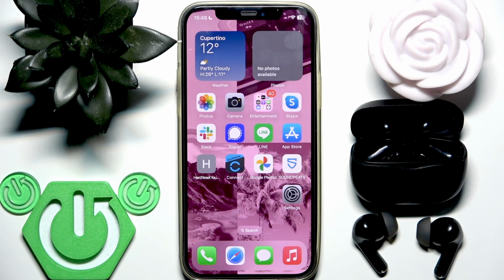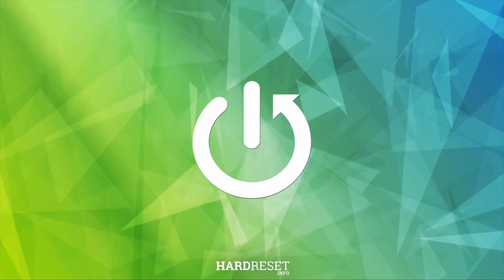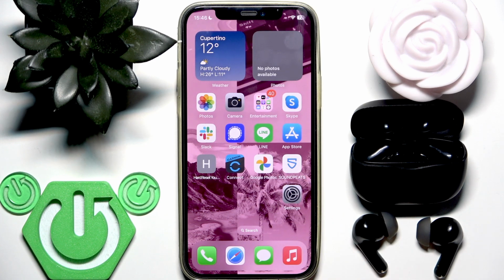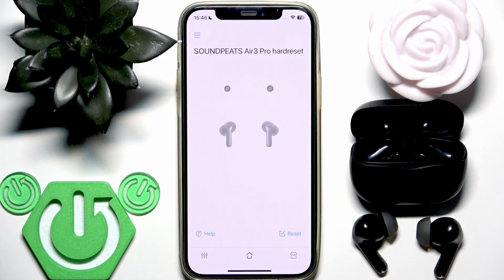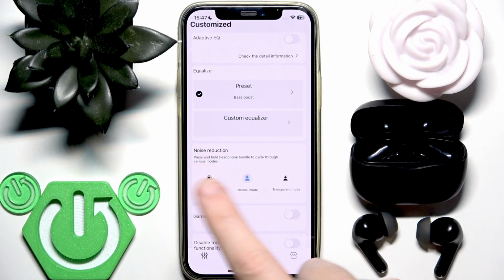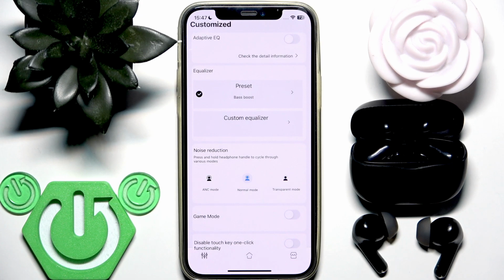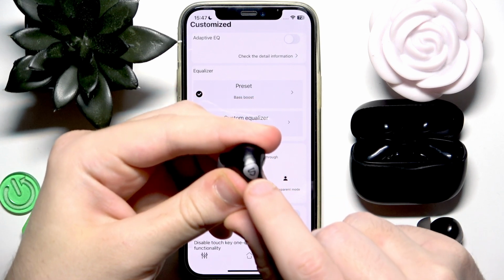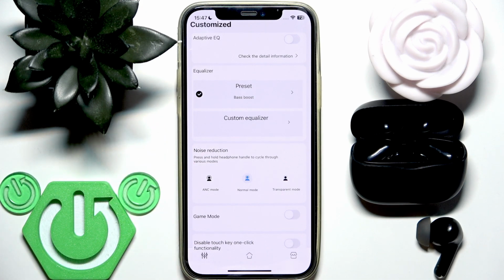SOUNDPEATS AIR 3 PRO – How to Enable or Disable Transparency Mode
If you want to hear your surroundings while using your SOUNDPEATS AIR 3 PRO earbuds, transparency mode is the perfect feature. In this video, we show you step-by-step how to enable or disable transparency mode on the SOUNDPEATS AIR 3 PRO. You’ll learn how to use both the SoundPEATS app and the touch gestures on your earbuds to switch between transparency, ANC, and normal modes. Whether you prefer using the app or the built-in controls, this guide will help you get the most out of your SOUNDPEATS AIR 3 PRO earbuds and enjoy a safer, more flexible listening experience.

How to enable transparency mode on SOUNDPEATS AIR 3 PRO earbuds?
How to switch between ANC and transparency mode on SOUNDPEATS AIR 3 PRO?
Where is the transparency mode setting in the SoundPEATS app for AIR 3 PRO?

0:00 Introduction
0:06 Using the SoundPEATS app to enable transparency mode
0:28 Navigating to ambient sound control in the app
0:48 Switching modes in the app
0:56 Using touch gestures to change modes
1:10 Locating the touch area on the earbuds
1:18 Cycling through ANC, normal, and transparency modes
1:28 Summary and tips